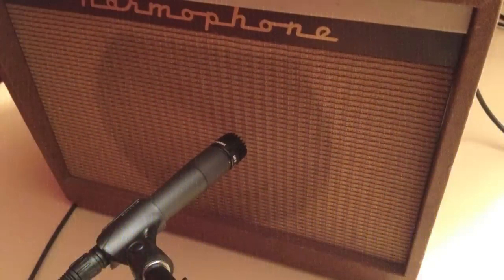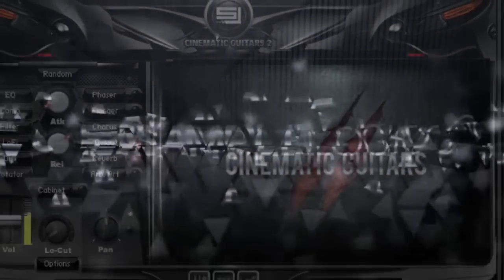CINEMATIC GUITARS 2: Creating CG2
All sounds are 100% Cinematic Guitars 2!

REDEFINE YOUR SOUND!